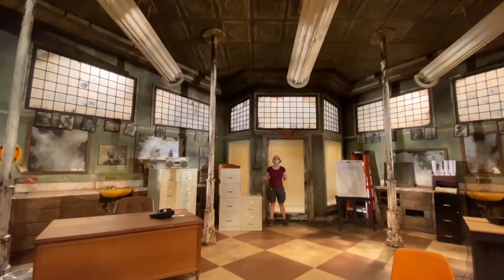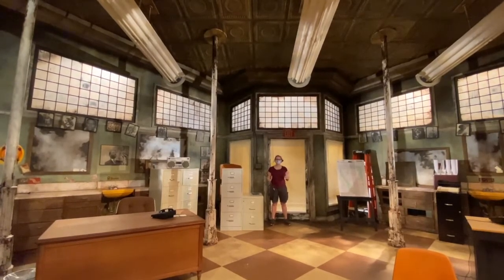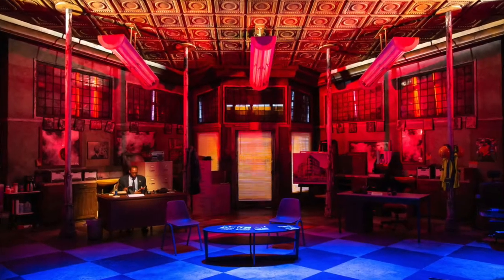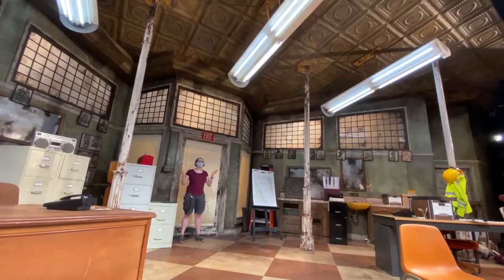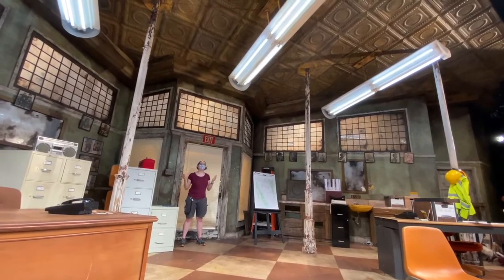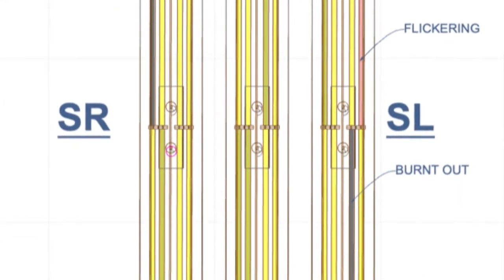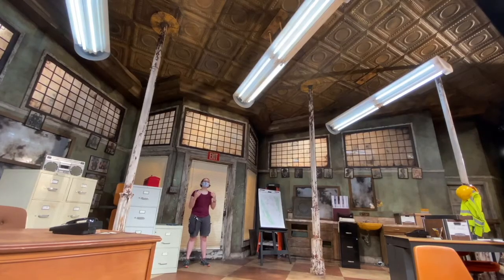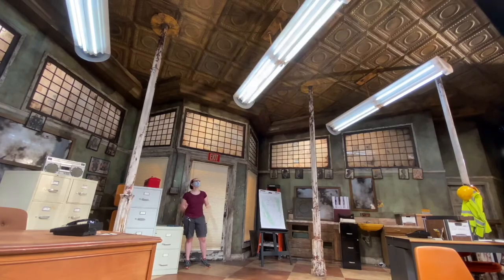Lighting Design Feature: Fluorescents from August Wilson's RADIO GOLF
Learn about some lighting special effects that go into our production — specifically the fluorescent lights in our 2020 production of August Wilson's RADIO GOLF directed by Brandon J. Dirden. Led by Cassie Mazza, Two River's Lighting & Sound Assistant.

AUGUST WILSON'S RADIO GOLF LIGHTING STAFF
Lighting Designer: Driscoll Otto
Assistant Lighting Designer: Chris Gilmore
Lighting Supervisor: Olga "Sue" Patiño
Lighting & Sound Assistant: Cassie Mazza
Lighting & Sound Assistant: Abbey Lynn Smith

Set Designer: Ed Haynes